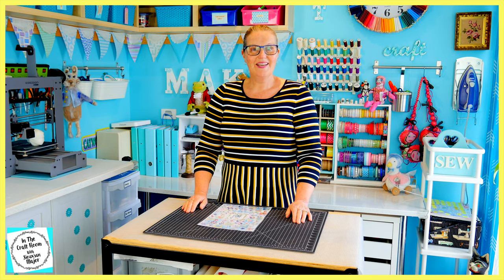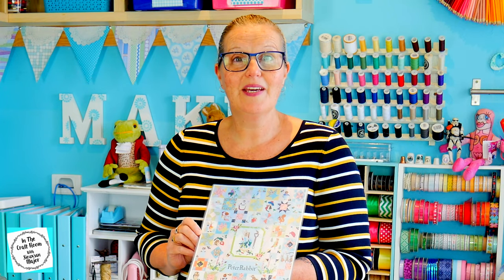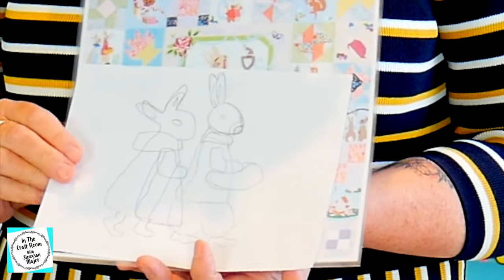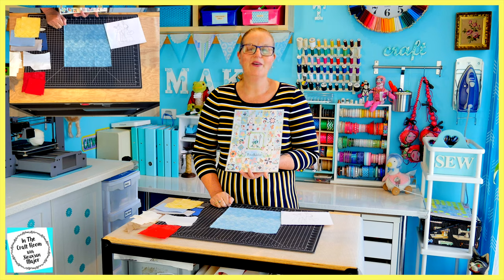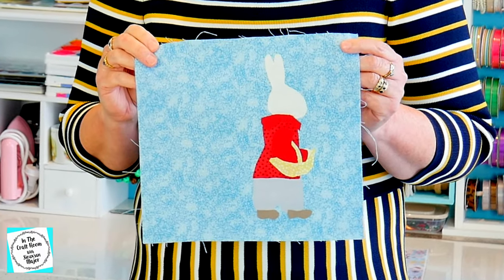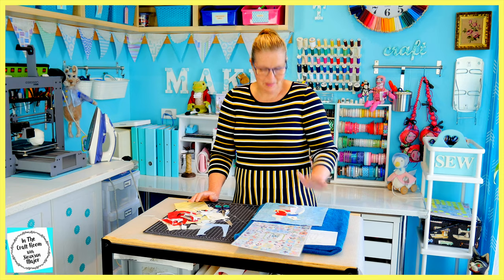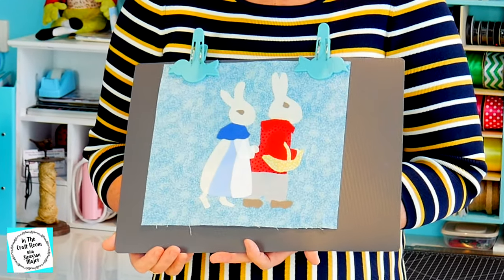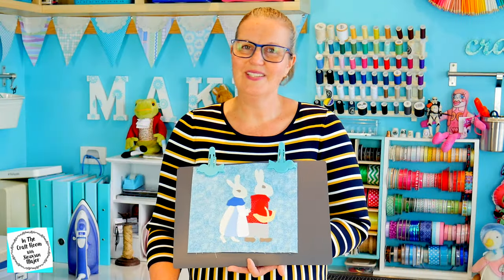Episode 93: Peter Rabbit Patchwork Quilt - Making the Flopsy & Benjamin Bunny Appliqué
In this episode Siouxsan takes matters into her own hands, as Issue 48 of the Peter Rabbit Patchwork Quilt part-works magazine is unavailable and is on back order! Siouxsan still makes the Flopsy & Benjamin Bunny appliqué and uses up all the scraps left over from the previous appliqué squares made to date!